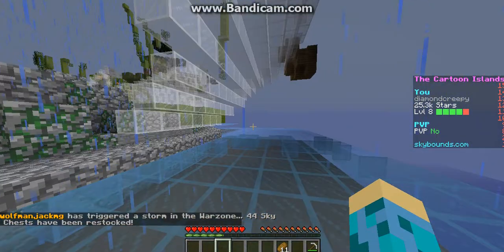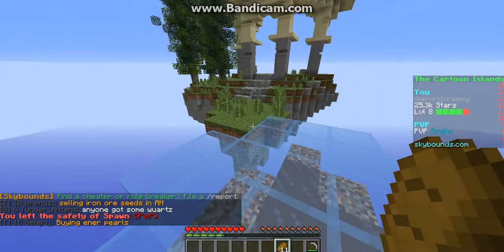Skyblock- ep 8